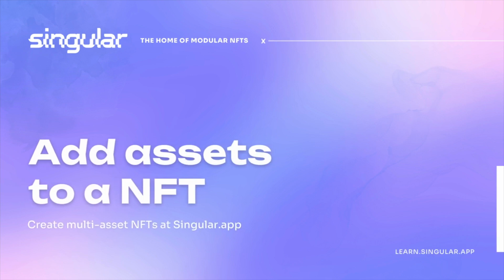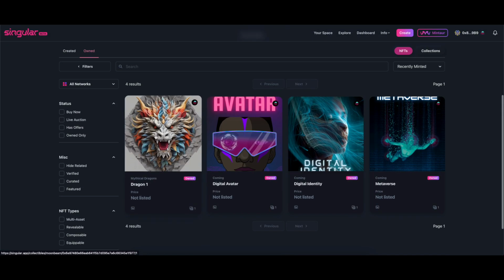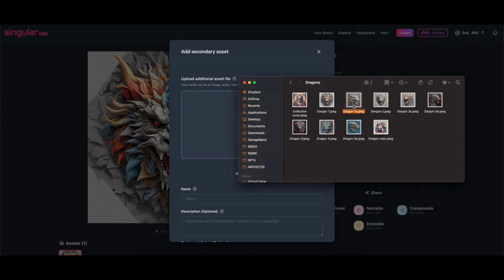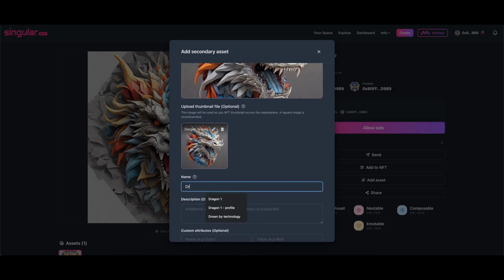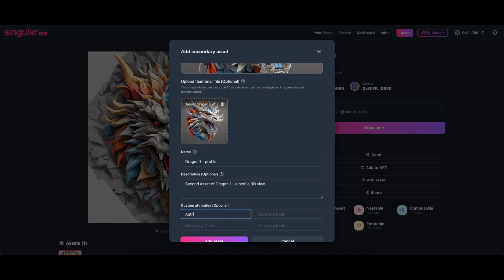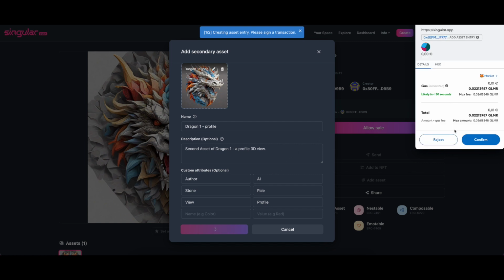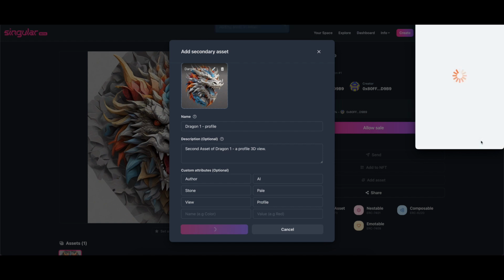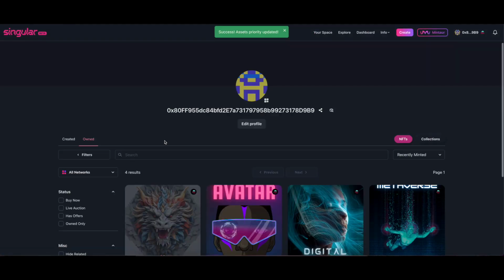Mastering NFT creation: A quick guide to add Assets to a NFT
🚀 Ready to expand your NFT collection on Singular.app? In this tutorial, we'll walk you through the process of seamlessly adding assets to your NFTs in just a few clicks!

🎥 Step-by-Step Guide:
1) Navigate to "Your Space": Log in to Singular.app and head to "Your Space," where you can manage your NFT collection.
2) Select Your NFT: Choose the specific NFT to which you want to add more assets.
3) Click "Add Asset": Hit the "Add Asset" button to initiate the process.
4) Upload Your File: Choose the file you want to add by either selecting it or simply dragging and dropping it into the platform.
5) Thumbnail Upload: Repeat the process for the thumbnail, enhancing the visual appeal of your NFT.
6) Name Your Asset: Give your asset a fitting name that resonates with its essence.
7) Craft a Description: Write an enticing description for your asset to captivate potential buyers, or leave it blank for a minimalist approach.
8) Custom Attributes: Optionally, fill in the custom attribute fields to provide additional details or leave them empty.
9) Click "Add Asset" Again: Confirm your additions by clicking the "Add Asset" button once more.
10) Wallet Confirmation: Complete two wallet transactions to finalize the asset addition process.

🔍 Manage Your Assets:

Now, your NFT boasts a new asset! Easily toggle between the assets to showcase the diverse elements of your creation.

For further details and additional instructions, visit our Learning Hub at Singular.app. We've got resources to empower your NFT journey!

Ready to elevate your NFT game? Follow these steps, hit play, and watch as your NFT collection grows. 🚀🌐✨